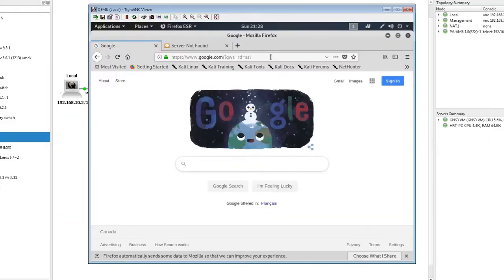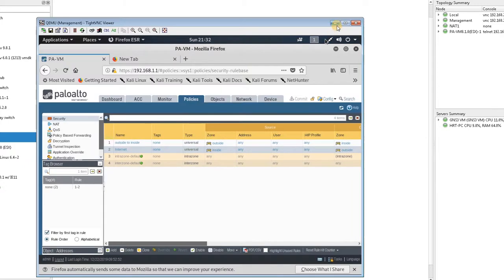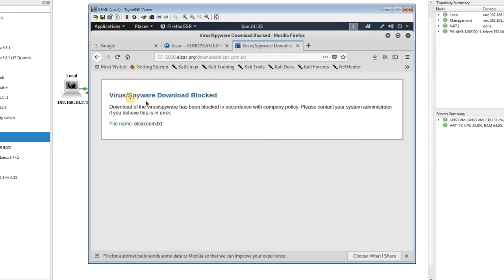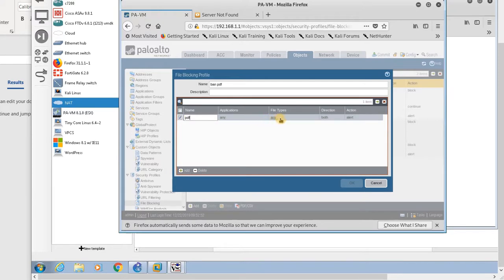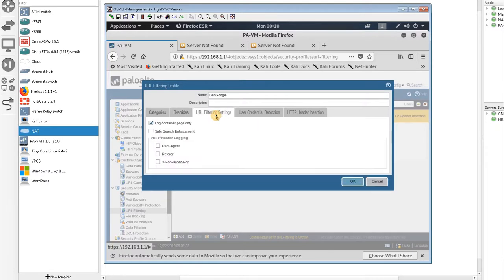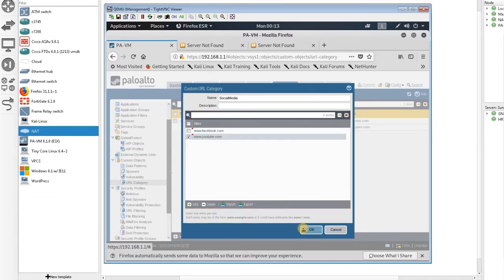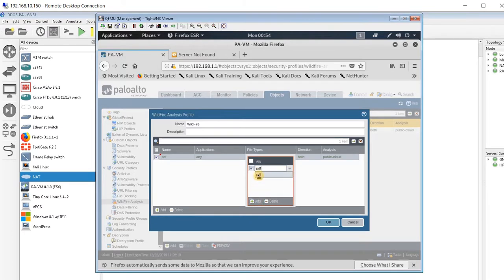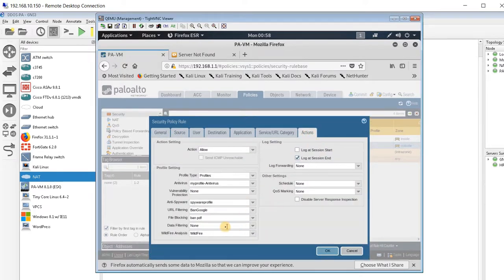Security Profile and WildFire in Palo Alto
How to setup File Filtering, Antivirus, Anti-spyware, Data Filtering and WildFire analysis in Palo Alto Firewall.